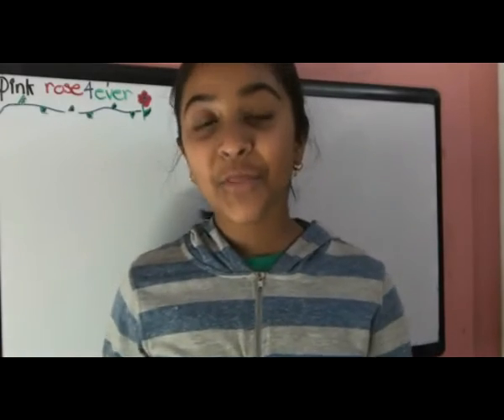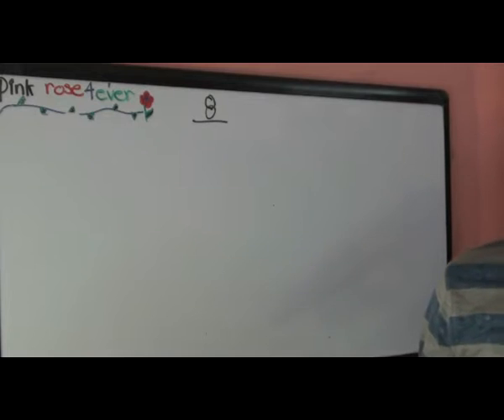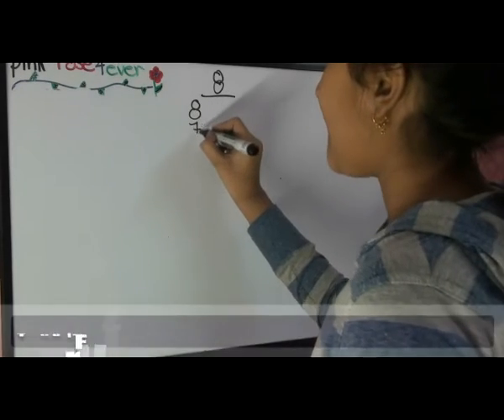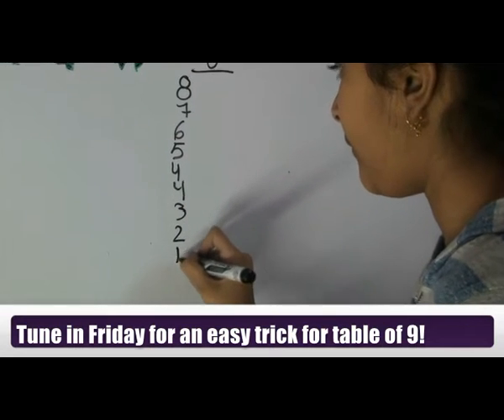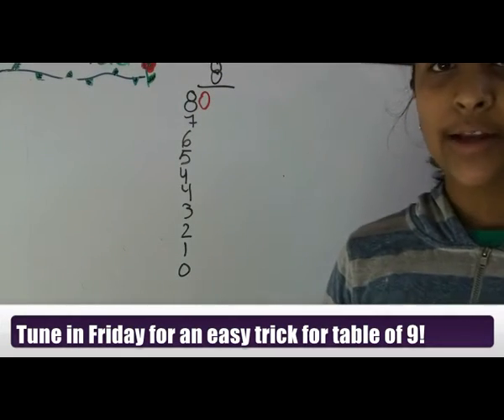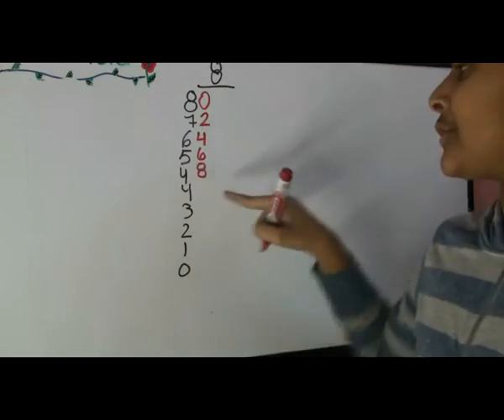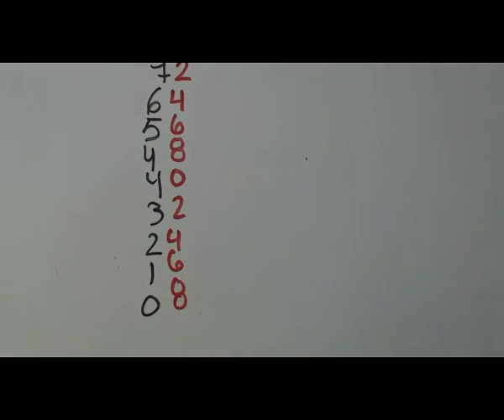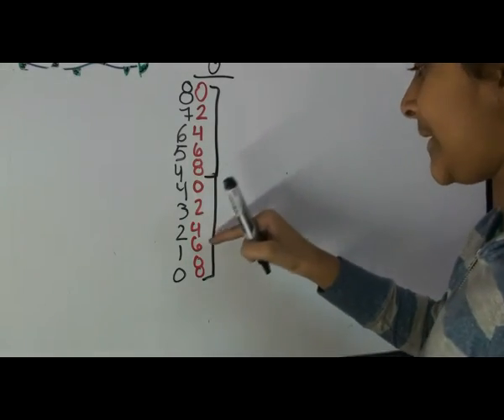Math trick for table of 8!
Learn how to remember table of 8 with this match trick!

Tune in Friday for very easy trick for the table of 9